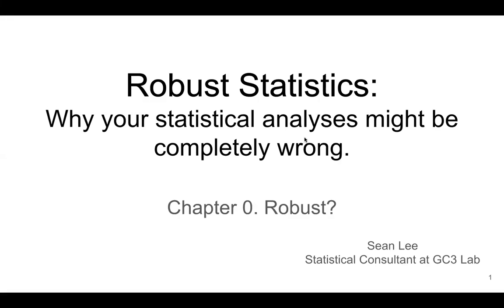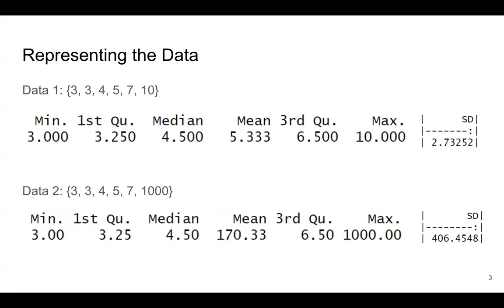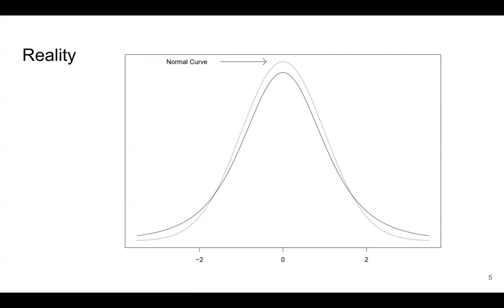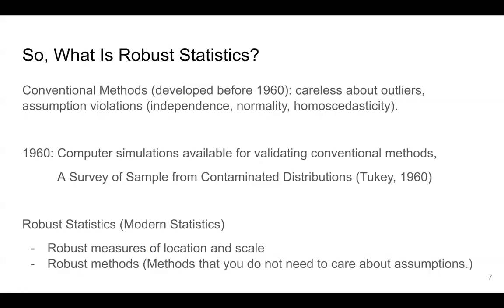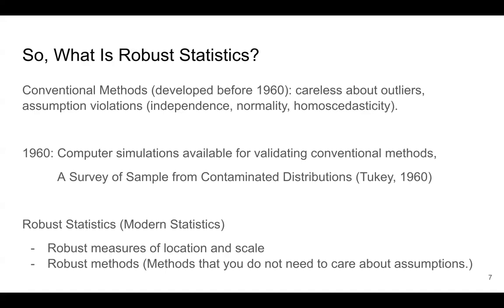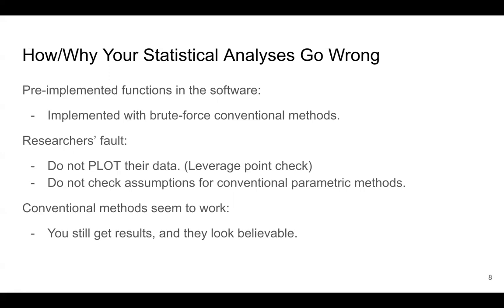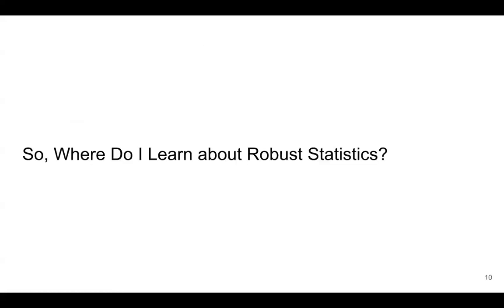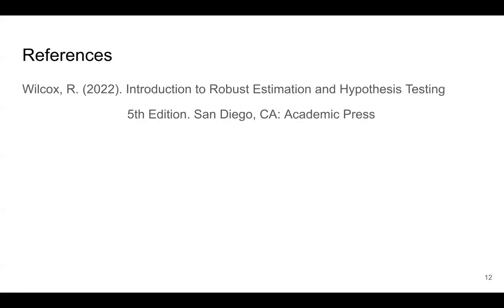Robust Statistics: Chapter 0. Robust?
Robust Statistics: Why Your Statistical Analyses Might Be Completely Wrong.

Chapter 0. Robust?